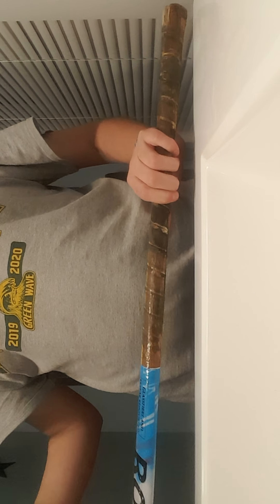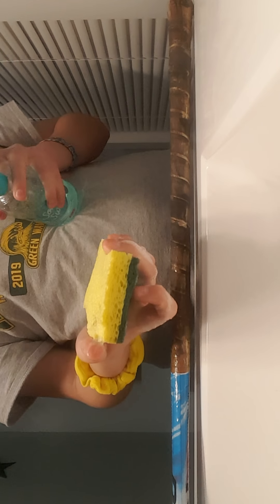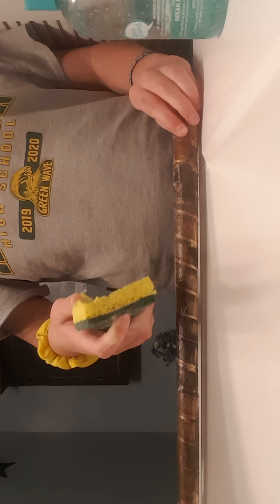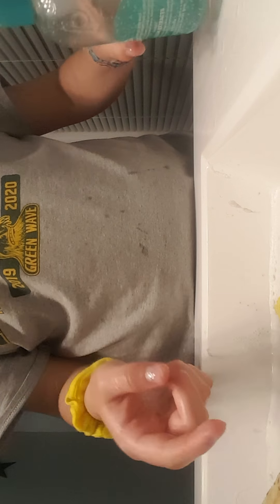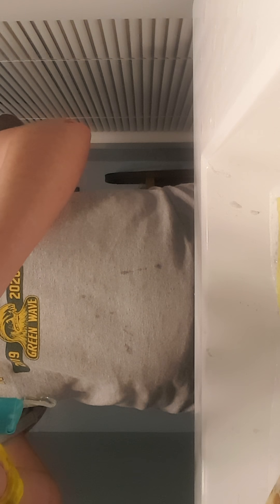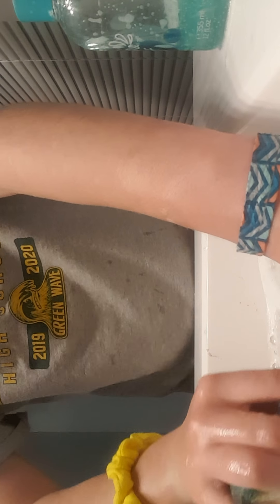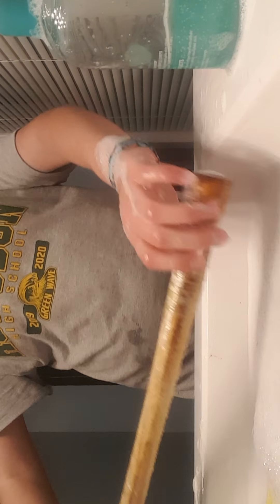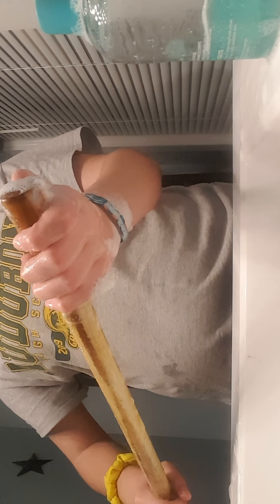Field hockey stick - complete make over (part 1)